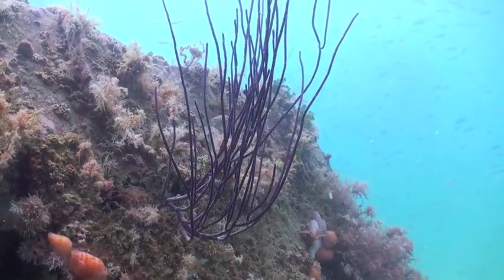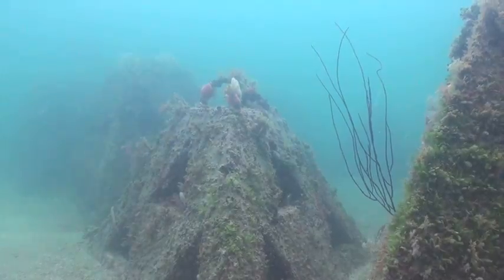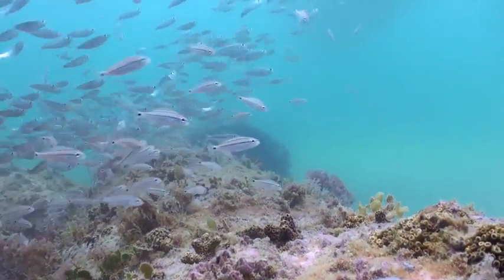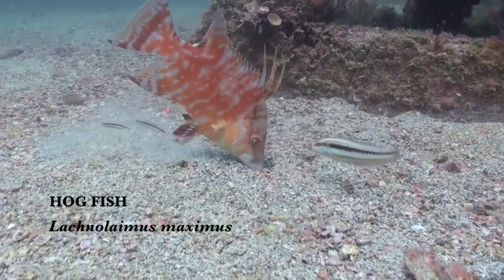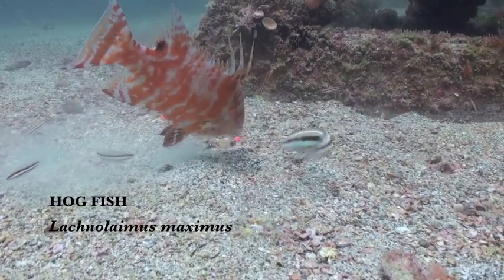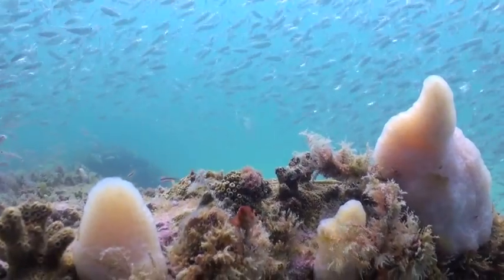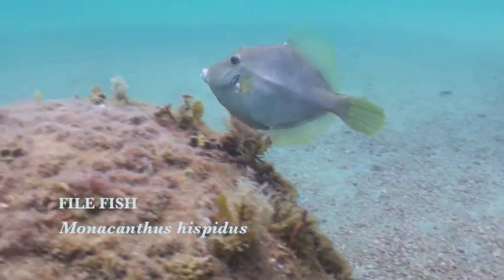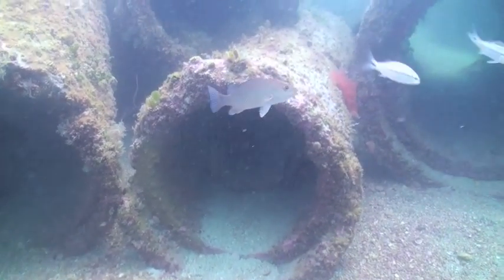Hogfish and Filefish from Veterans Reef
JULY 2010. Veterans Reef